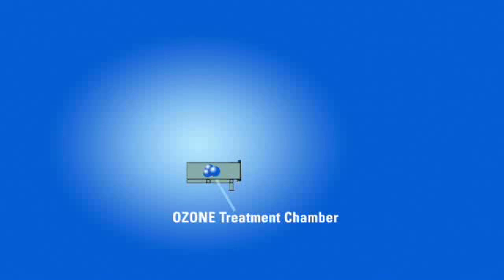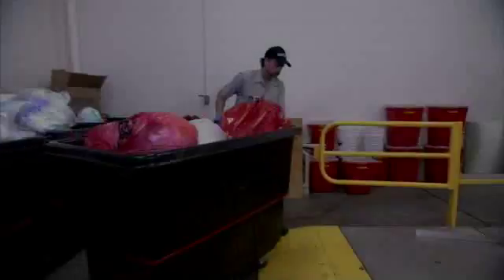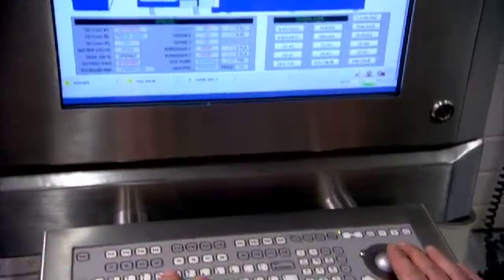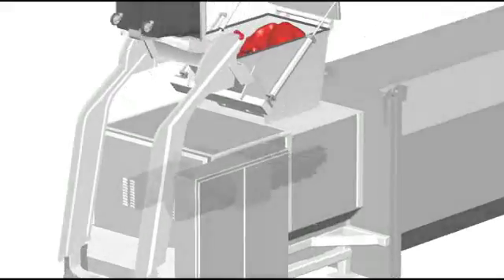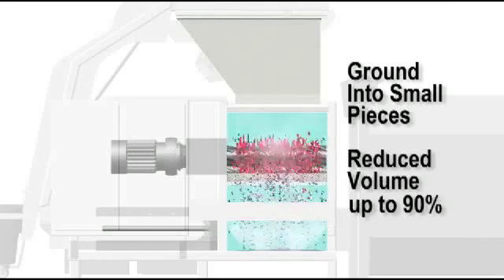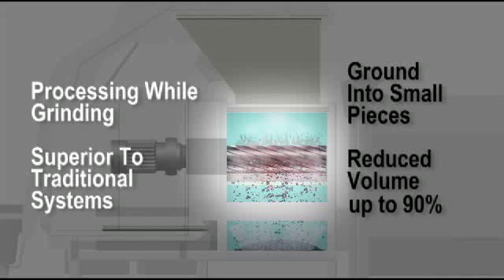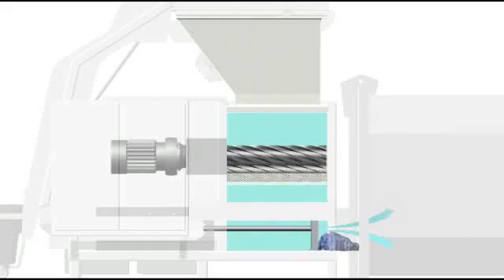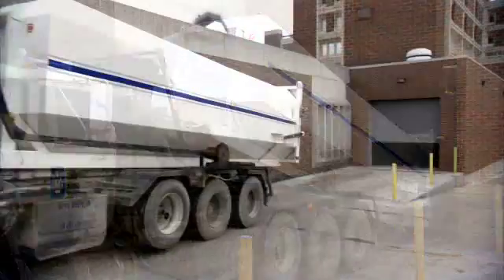Ozonator NG 1000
The Ozonator NG-1000 is a new unique patented technology developed by Ozonator Industries Ltd. for the treatment of bio-hazardous waste. With Zero emissions, a short processing cycle, low cost of operation and its advanced built in safety features; the NG-1000 is the perfect solution for on-site processing of bio-hazardous waste.